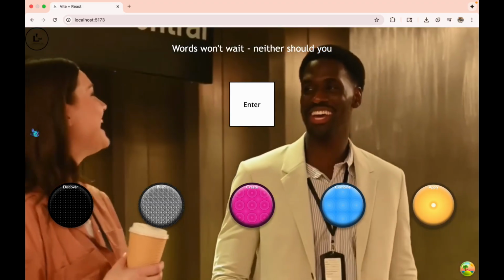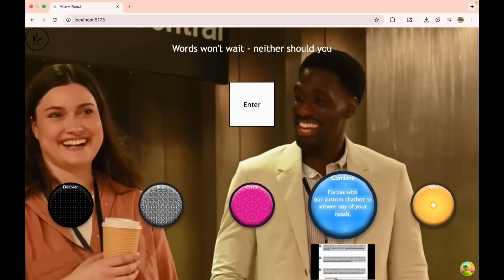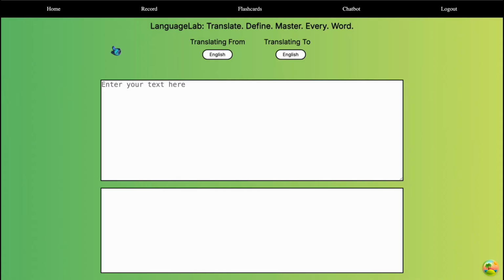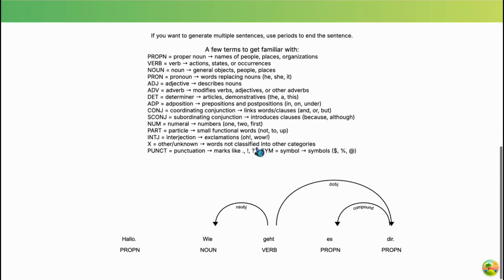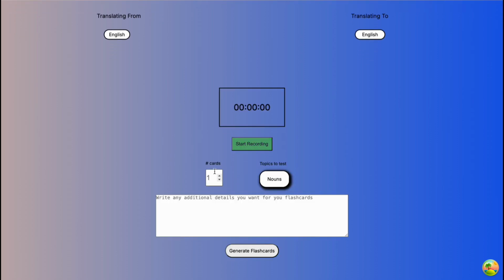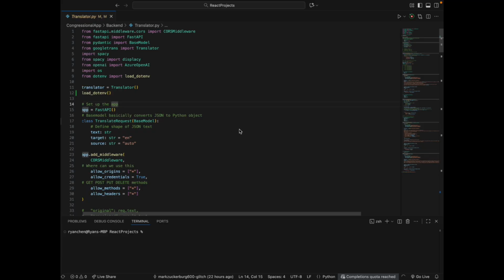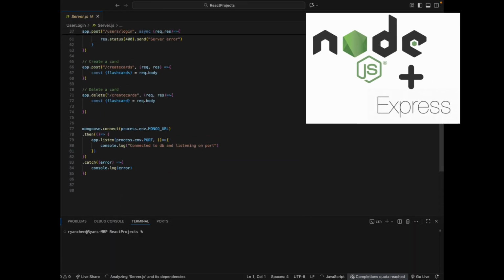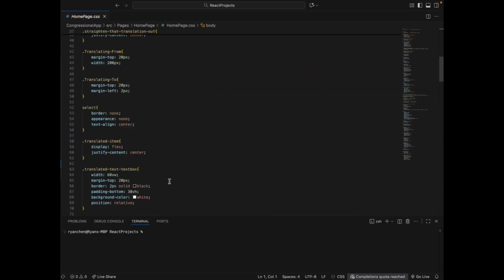Congressional App Challenge